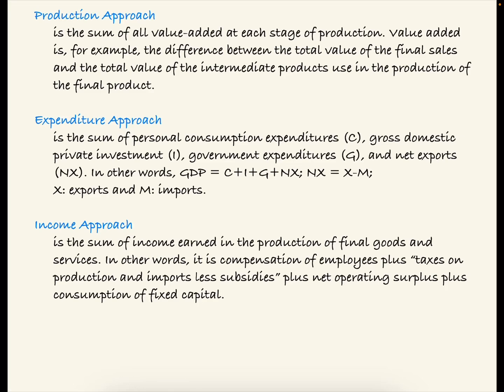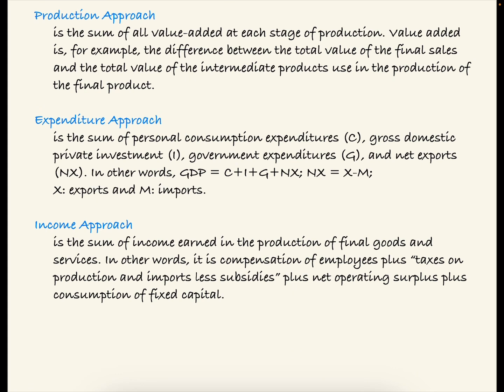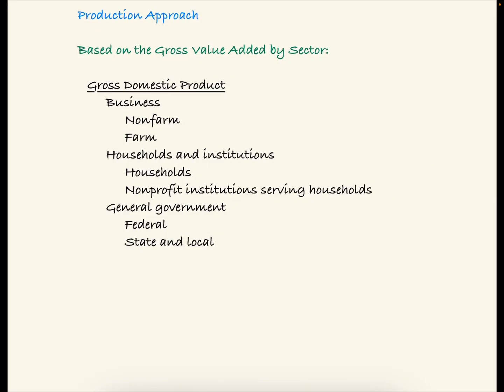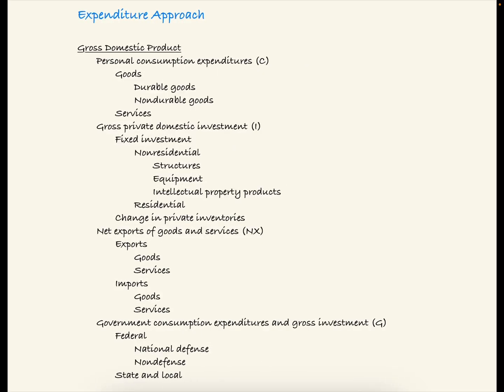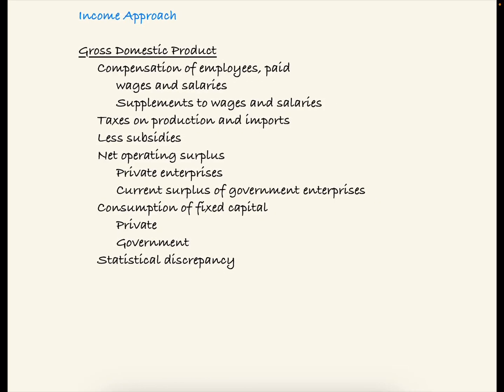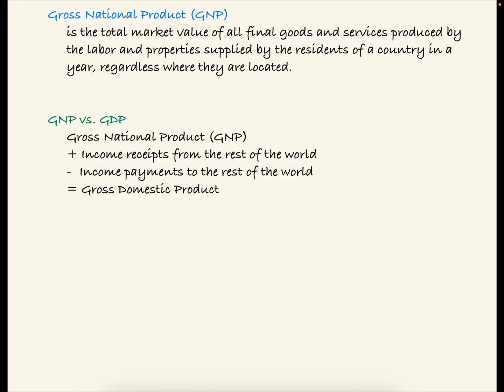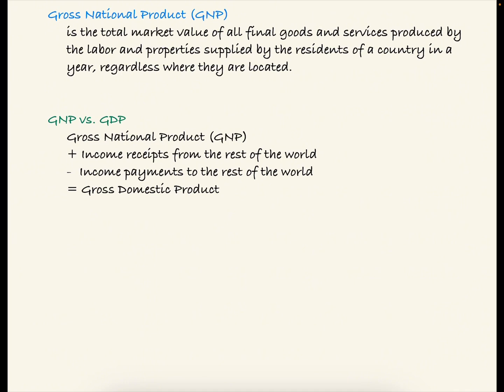Gross Domestic Product (GDP): Production, Expenditure, and Income Approaches